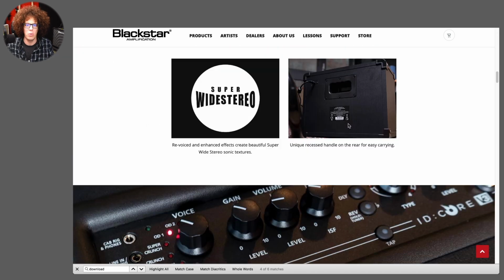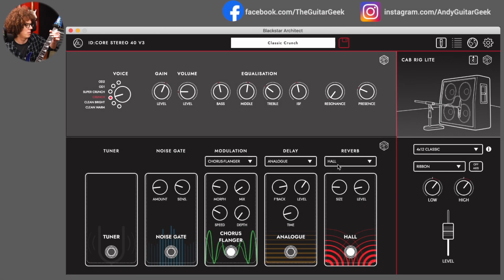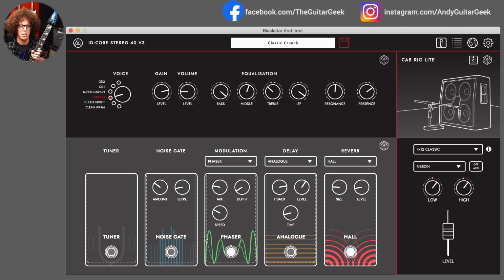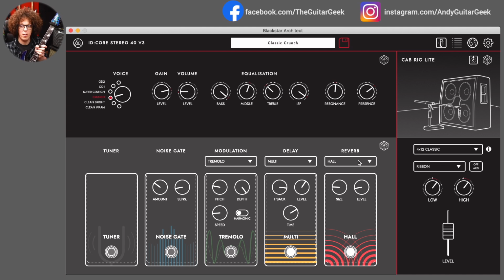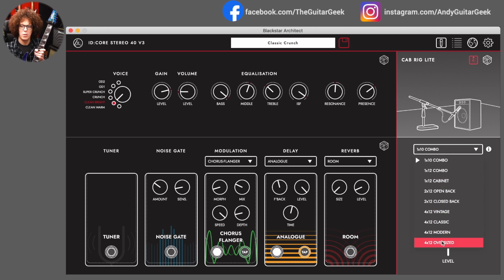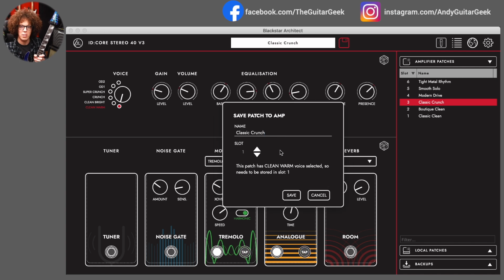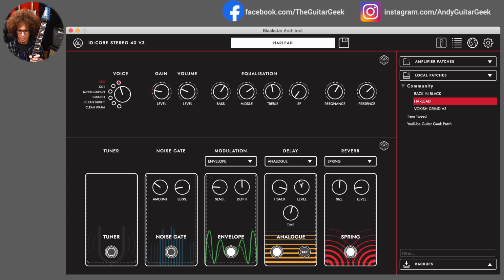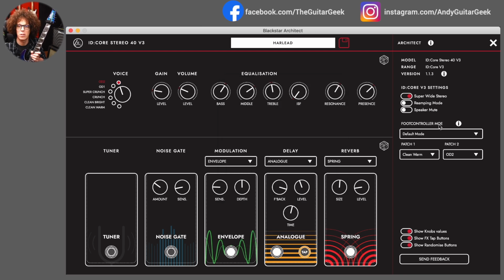Blackstar ID Core V3 Guide - Pt 1 How to use Architect software & Cab Rig Lite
Learn how to unlock all the features of your Blackstar ID Core V3 amp with the free architect software. This works for the 10, 20 watt and 40 watt versions.

(Amazon Link)

TIMESTAMPS
0:10 Using the Architect software.
0:20 Getting started.
1:39 1. The amp panel.
4:33 A roll of the dice.
5:08 2. The effects section.
11:43 Tap Tempo.
12:25 3. Cab Rig Lite.
15:18 4. Saving a patch or preset.
18:08 5. Architect Community.
20:14 Settings.